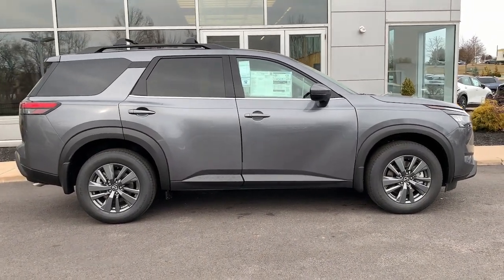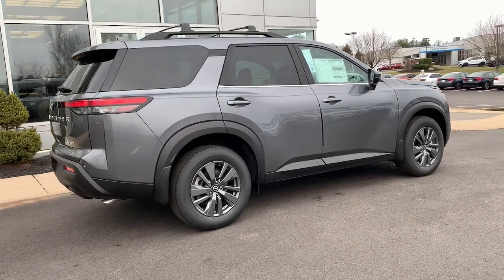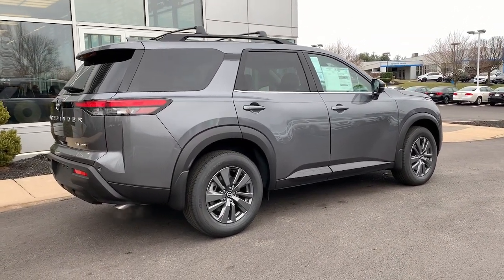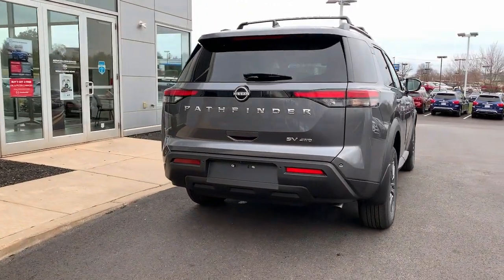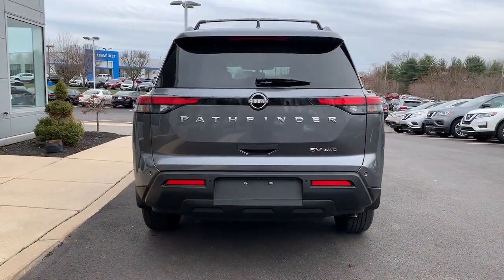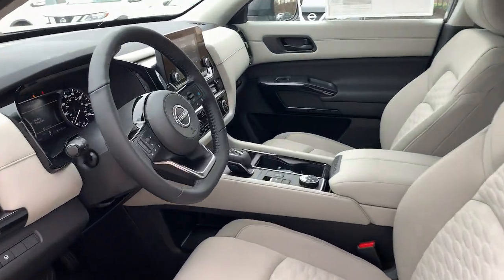2023 Nissan Pathfinder Pottstown, Royersford, Phoenixville, Collegeville, Reading, PA LN1478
Gun Metallic New 2023 Nissan Pathfinder SV available in Pottstown, Pennsylvania at Nissan 422 of Limerick. Servicing the  Royersford, Phoenixville, Collegeville, Reading, PA area.

Pathfinder SV
2023 Nissan Pathfinder SV - Stock#: LN1478

Engine: 3.5L DI V6|Axle Ratio: 4.334|GVWR: 5,900 lbs (2,676 kgs)|Engine Auto Stop-Start Feature|Electronic Transfer Case|Part And Full-Time Four-Wheel Drive|70-Amp/Hr Maintenance-Free Battery w/Run Down Protection|150 Amp Alternator|Towing Equipment -inc: Trailer Sway Control|Gas-Pressurized Shock Absorbers|Front And Rear Anti-Roll Bars|Electro-Hydraulic Power Assist Speed-Sensing Steering|Single Stainless Steel Exhaust|Auto Locking Hubs|Strut Front Suspension w/Coil Springs|Multi-Link Rear Suspension w/Coil Springs|4-Wheel Disc Brakes w/4-Wheel ABS, Front And Rear Vented Discs, Brake Assist, Hill Descent Control, Hill Hold Control and Electric Parking Brake|Brake Actuated Limited Slip Differential|Wheels: 18 Painted Alloy|Tires: 255/60R18 All-Season|Steel Spare Wheel|Compact Spare Tire Stored Underbody w/Crankdown|Clearcoat Paint|Body-Colored Front Bumper w/Black Rub Strip/Fascia Accent and Black Bumper Insert|Black Rear Bumper w/Black Bumper Insert|Black Bodyside Cladding and Black Wheel Well Trim|Chrome Side Windows Trim, Black Front Windshield Trim and Black Rear Window Trim|Body-Colored Door Handles|Body-Colored Power Heated Side Mirrors w/Manual Folding and Turn Signal Indicator|Fixed Rear Window w/Fixed Interval Wiper and Defroster|Deep Tinted Glass|Variable Intermittent Wipers|Galvanized Steel/Aluminum Panels|Lip Spoiler|Black Grille w/Chrome Surround|Liftgate Rear Cargo Access|Roof Rack Rails Only|Intelligent Auto Headlights (i-Ah) Auto On/Off Projector Beam Led Low/High Beam Daytime Running Auto High-Beam Headlamps w/Delay-Off|LED Brakelights|Headlights-Automatic Highbeams|Radio w/Seek-Scan, Clock, Speed Compensated Volume Control, Steering Wheel Controls and Radio Data System|Window Grid And Fixed Antenna|2 LCD Monitors In The Front|Driver Seat|Passenger Seat|60-40 Folding EZ Flex Split-Bench Front Facing Manual Reclining Fold Forward Seatback Rear Seat w/Manual Fore/Aft|Manual Tilt/Telescoping Steering Column|Wi-Fi Hotspot Mobile Hotspot Internet Access|Leather Steering Wheel|Front Cupholder|Rear Cupholder|Valet Function|Cruise Control w/Steering Wheel Controls|Distance Pacing w/Traffic Stop-Go|HVAC -inc: Underseat Ducts, Headliner/Pillar Ducts and Console Ducts|Locking glove box|Driver foot rest|Interior Trim -inc: Piano Black Instrument Panel Insert, Metal-Look/Piano Black Console Insert and Chrome/Metal-Look Interior Accents|Full Cloth Headliner|Cloth Door Trim Insert|Urethane Gear Shifter Material|Day-Night Rearview Mirror|Driver And Passenger Visor Vanity Mirrors w/Driver And Passenger Illumination, Driver And Passenger Auxiliary Mirror|Full Floor Console w/Covered Storage, Mini Overhead Console w/Storage and 1 12V DC Power Outlet|Front And Rear Map Lights|Fade-To-Off Interior Lighting|Full Carpet Floor Covering|Carpet Floor Trim|Cargo Area Concealed Storage|Cargo Space Lights|NissanConnect Services Tracker System|Driver / Passenger And Rear Door Bins|Delayed Accessory Power|Systems Monitor|Outside Temp Gauge|Digital/Analog Appearance|Seats w/Cloth Back Material|Manual Adjustable Front Head Restraints and Manual Adjustable Rear Head Restraints|Front Center Armrest and Rear Center Armrest w/Storage|2 Seatback Storage Pockets|Perimeter Alarm|Immobilizer|1 12V DC Power Outlet|Air Filtration|ProPilot Assist|Side Impact Beams|Rear Parking Sensors|Automatic Emergency Braking (AEB)|Collision Mitigation-Front|Driver Monitoring-Alert|Collision Mitigation-Rear|Blind Spot Intervention (BSI) / Blind Spot Warning (BSW) Blind Spot|Tire Pressure Monitoring System Tire Specific Low Tire Pressure Warning|Dual Stage Driver And Passenger Front Airbags|Curtain 1st, 2nd And 3rd Row Airbags|Airbag Occupancy Sensor|Rear child safety locks|First Aid Kit|Outboard Front Lap And Shoulder Safety Belts -inc: Rear Center 3 Point, Height Adjusters and Pretensioners|RearView Monitor Back-Up Camera